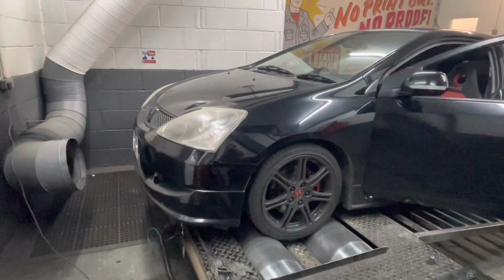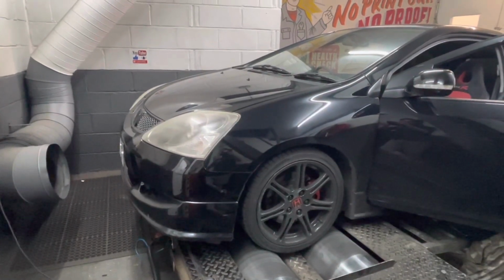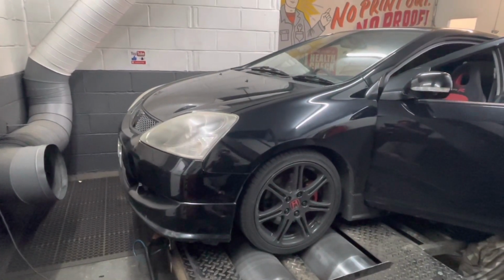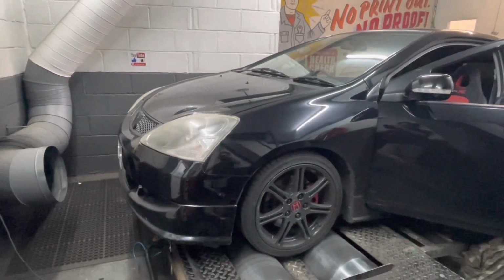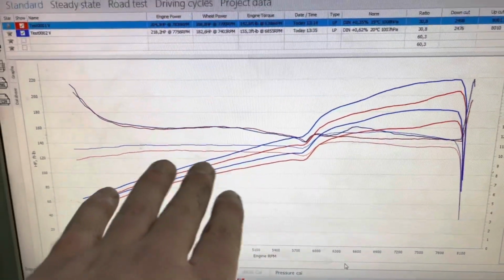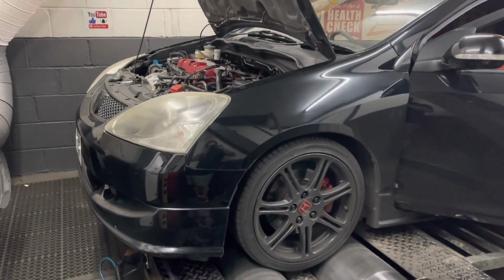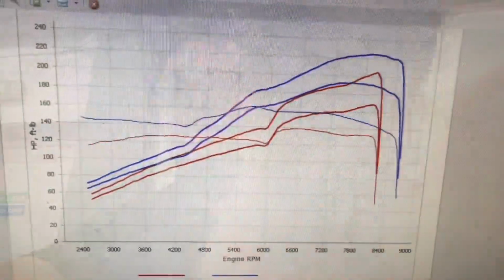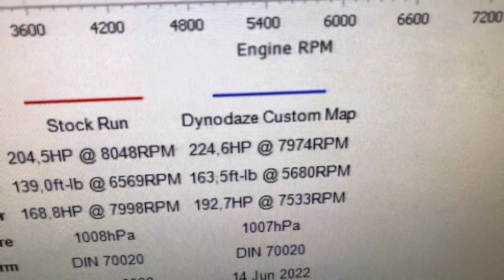His Second Ep3 Civic We have Tuned!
Tuning on the Dyno here at Dynodaze starts at £250 plus Vat

Full address:-
Dynodaze Ltd
Unit A3 Greenwood Court
Veasey Close
Nuneaton
CV11 6RT
type r fn2 type r honda civic type r